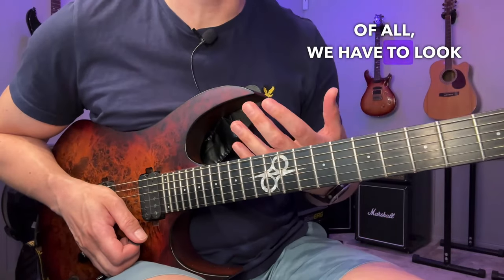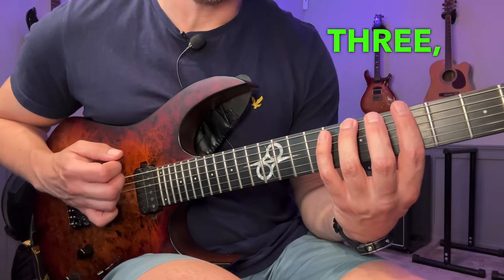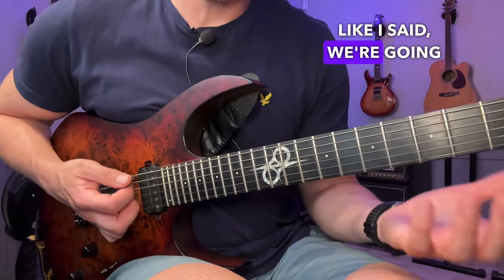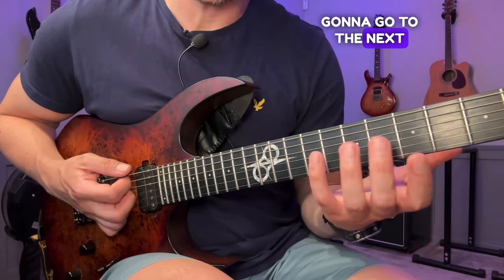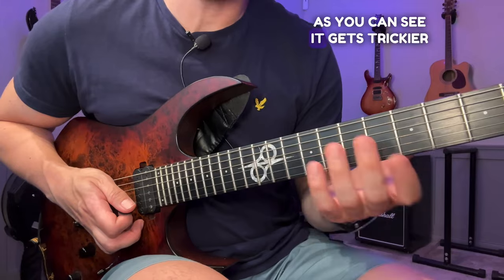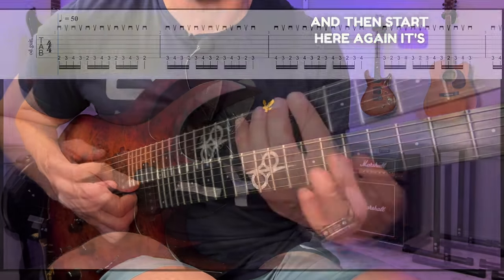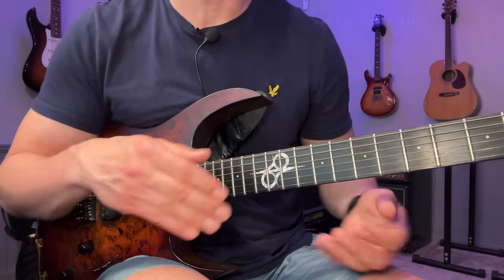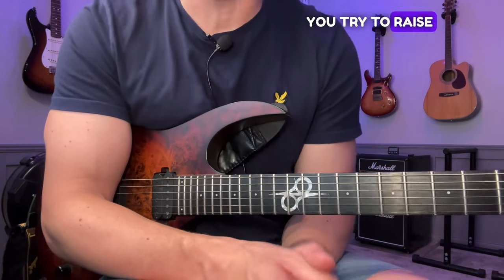BEST Daily 5-Minute Alternate Picking Workout🎸🔥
This exercise is amazingly effective if you REALLY focus on the timing and accuracy. As with any guitar exercise, you need to DO IT consistently to see the difference.